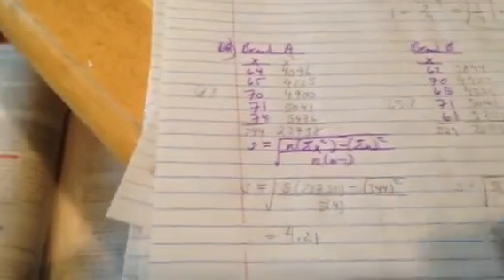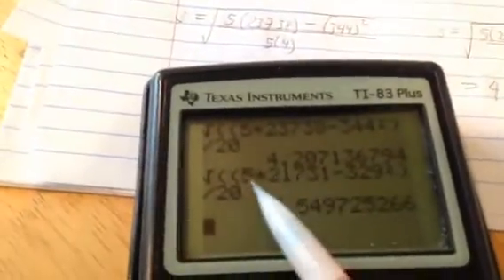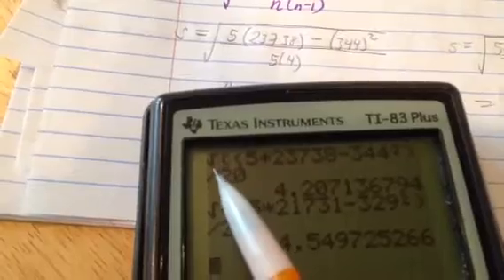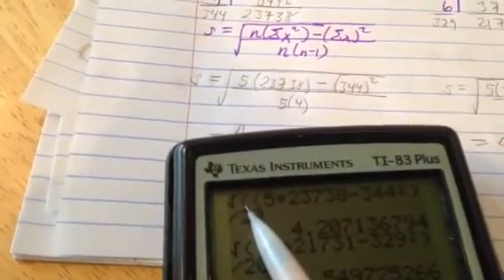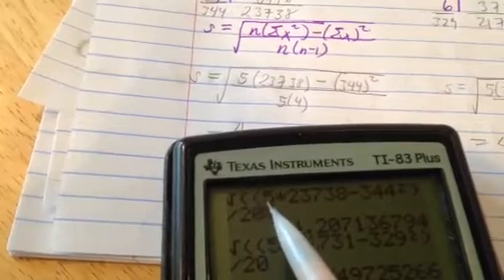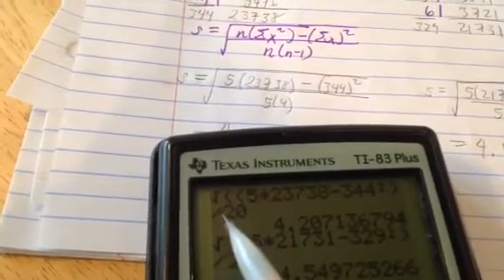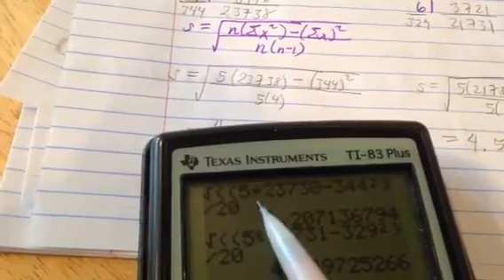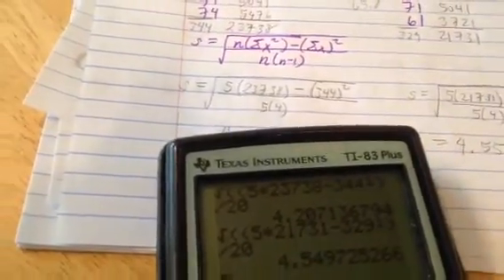Ch 12 18